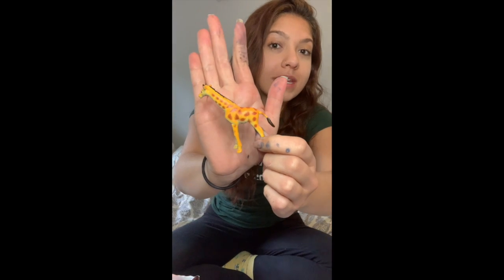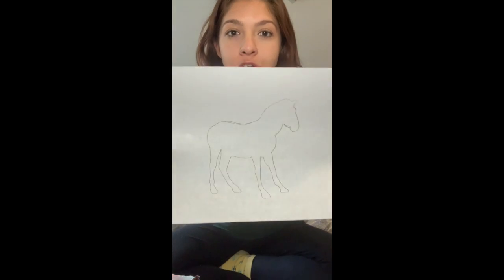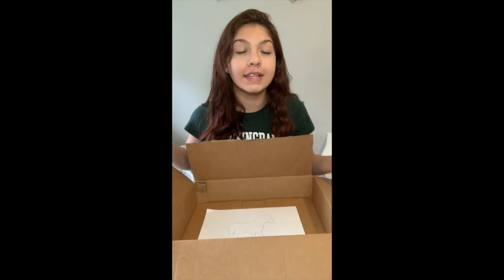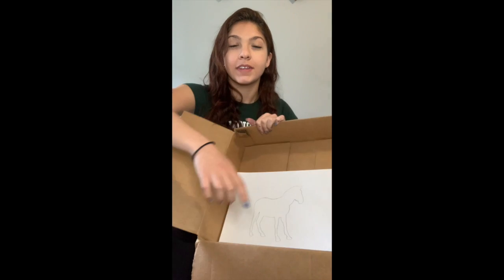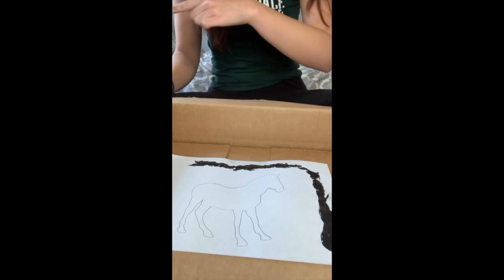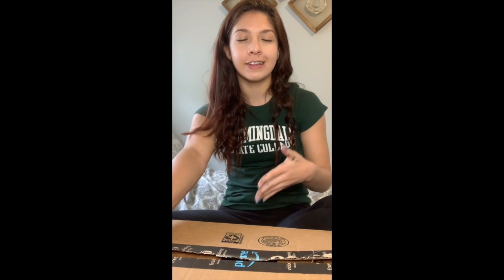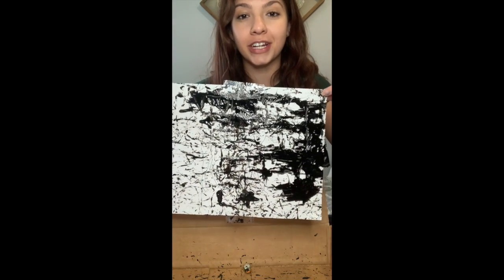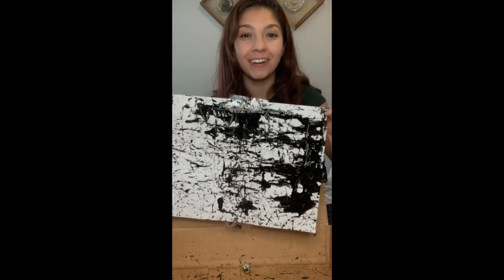Zebra Marble Art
Design your own zebra stripes using marbles or whatever you have at home!